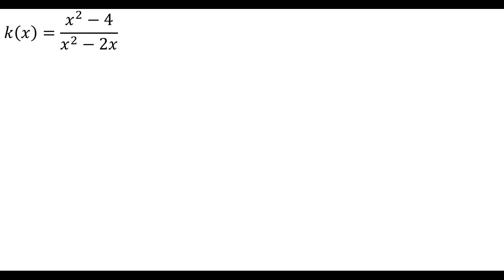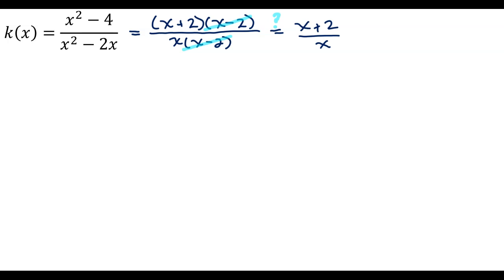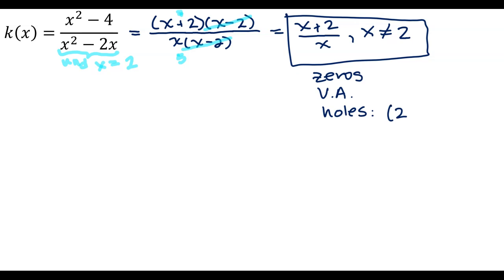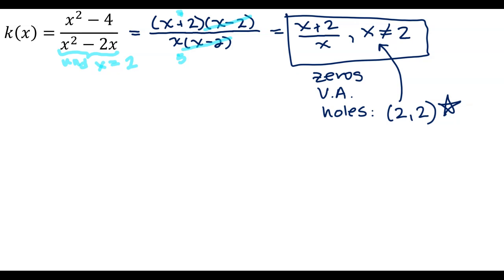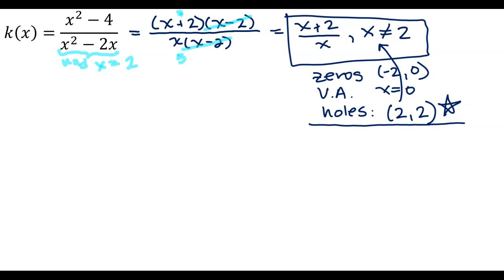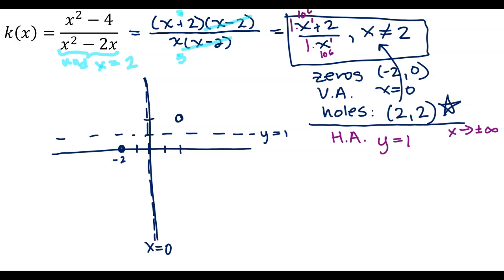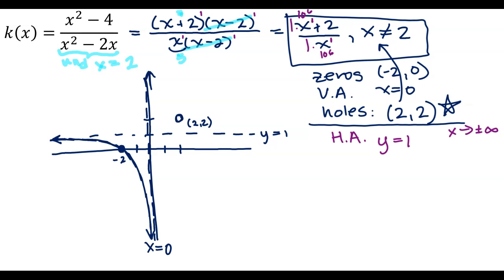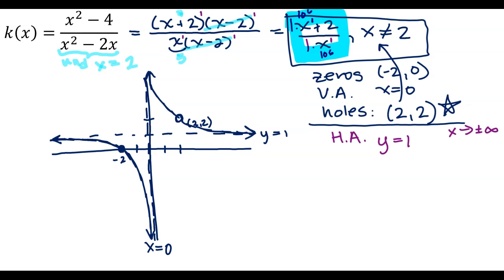M142 7.3p2 example 1